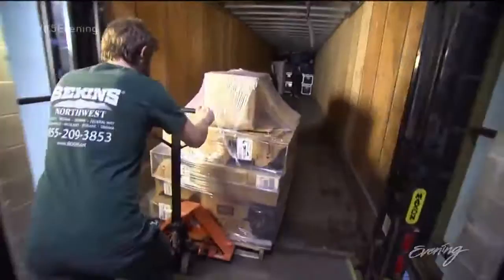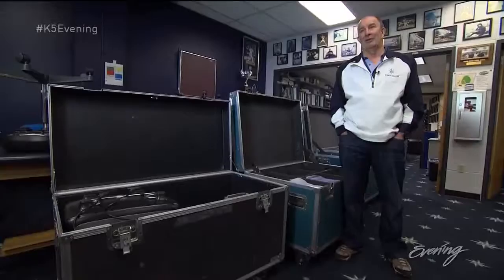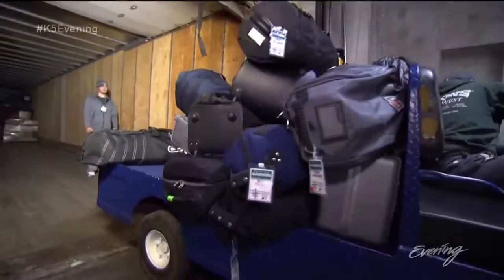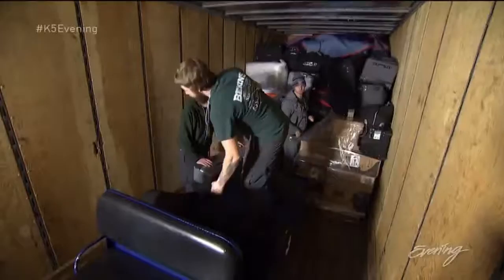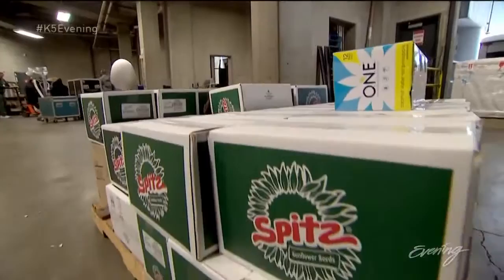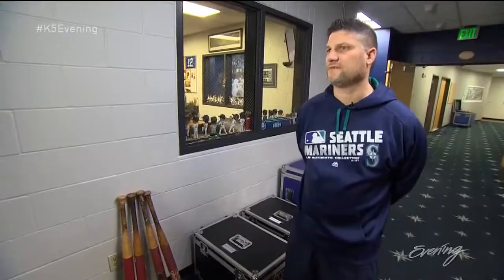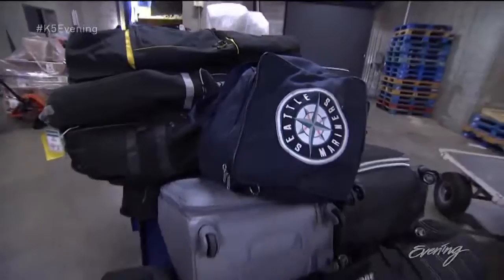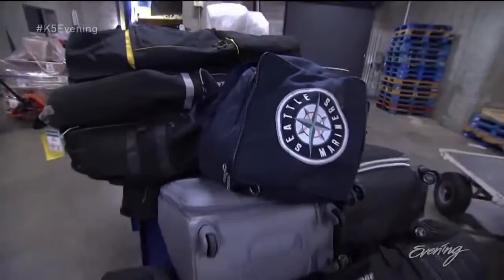The true start of Mariners' season is today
It's moving day here at Safeco Field. Or, as they call it in the baseball business, Truck Day. Everything that players, coaches and family members want or need for 45 days of spring training in Arizona. 1,000 bags of sunflowers?  Check.  Sensory deprivati